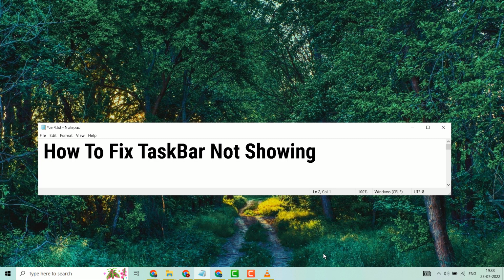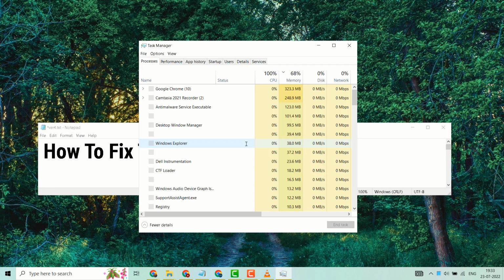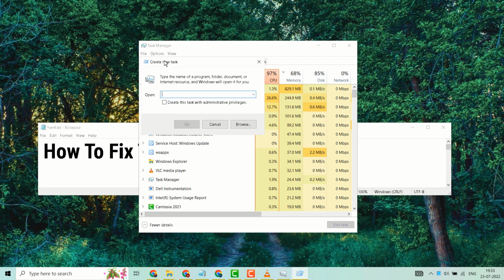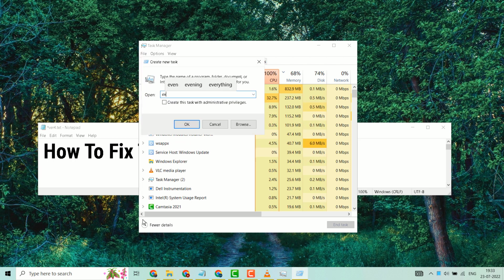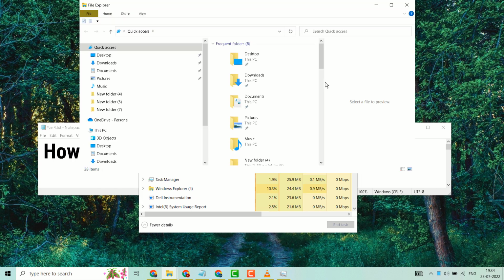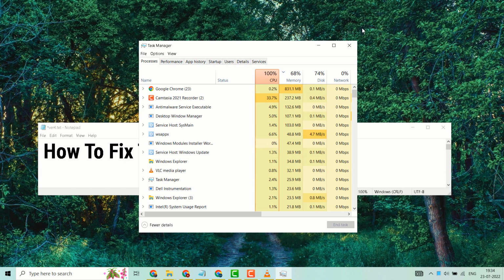How To Fix TaskBar Not Showing